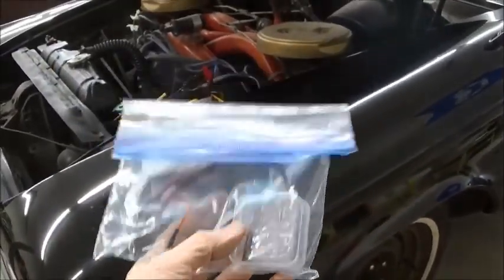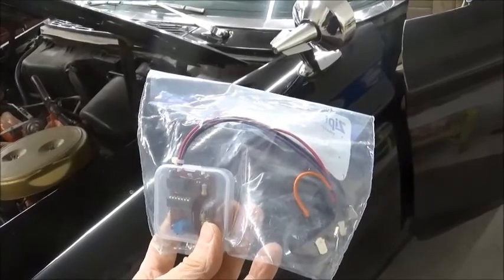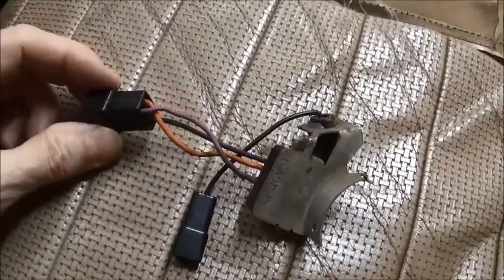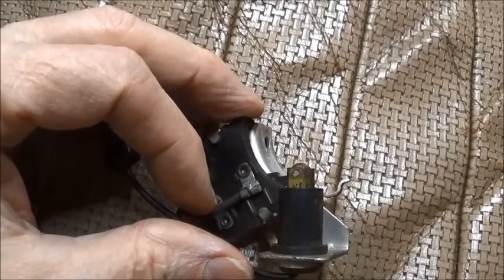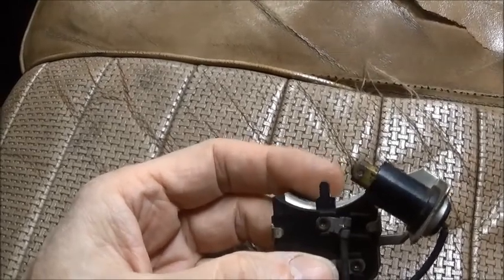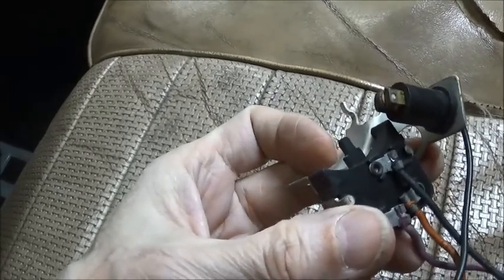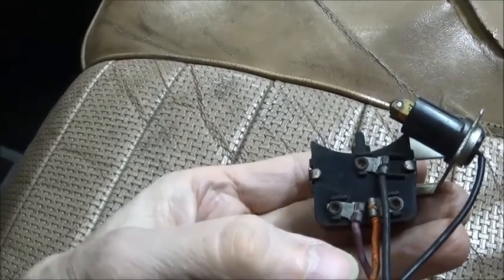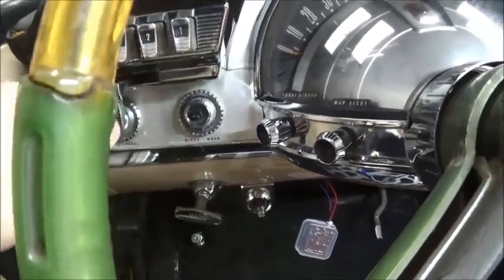1960 61 62 Chrysler Turn Signal Cancel Switch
John Grady has developed an electronic replacement to the conventional turn signal cancel switch used on 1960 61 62 Chryslers. We show how to install it and how it works.